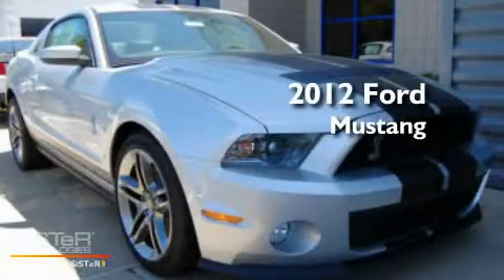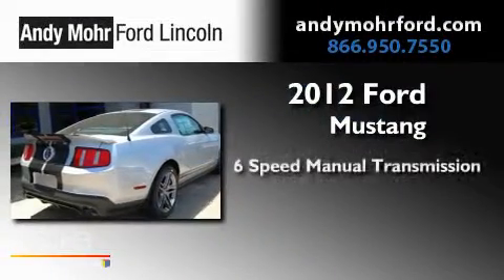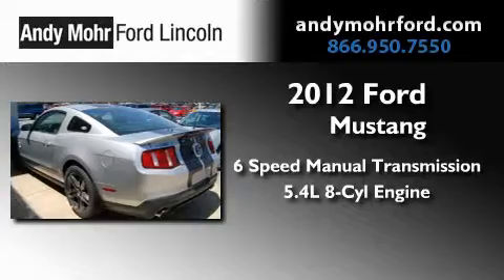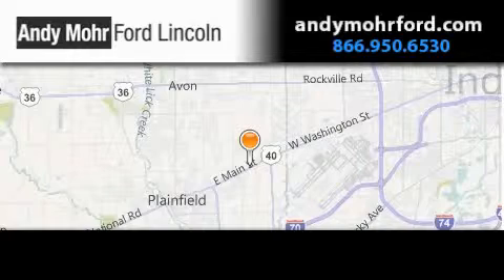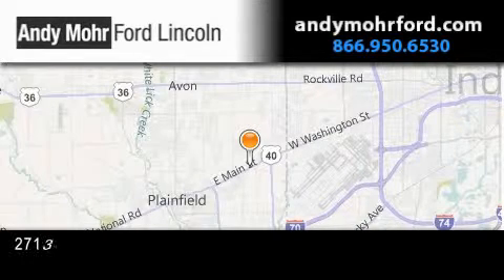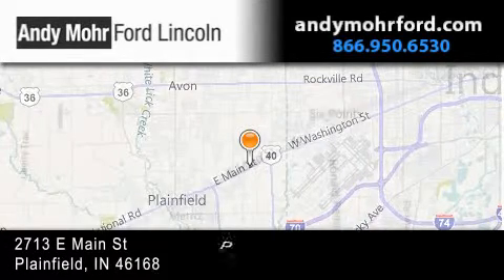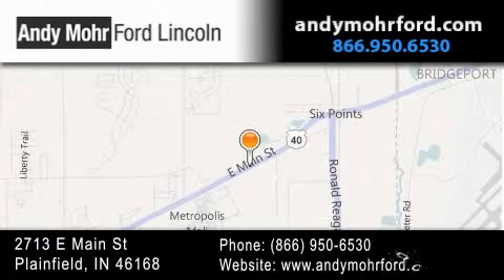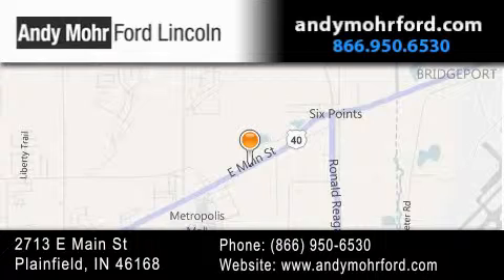2012 Ford Mustang Indianapolis IN 46168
Year : 2012
 Make : Ford
 Model : Mustang
 Engine : 5.4L V8
 Trans . : MANUAL 6SPD
 Exterior : Ingot Silver Metallic

 Interior : Char Blk &Blk Accent Lth
 Stock : C12028

 2713 E. Main Street